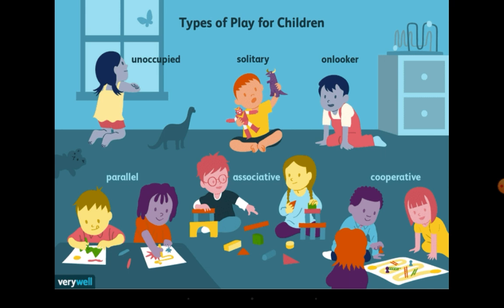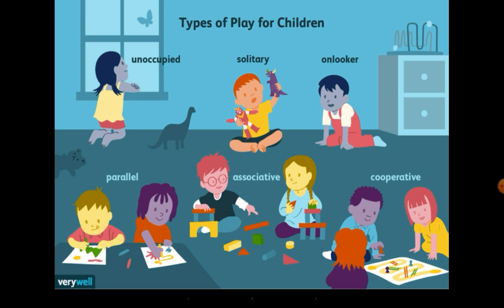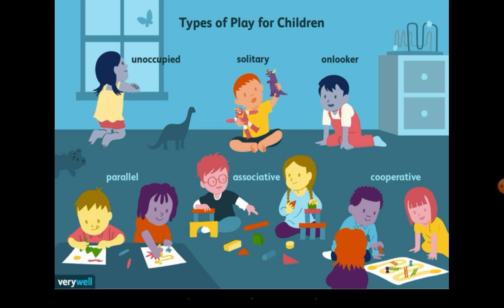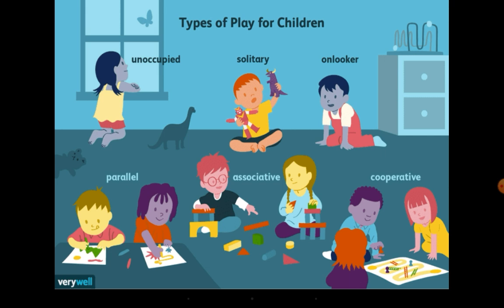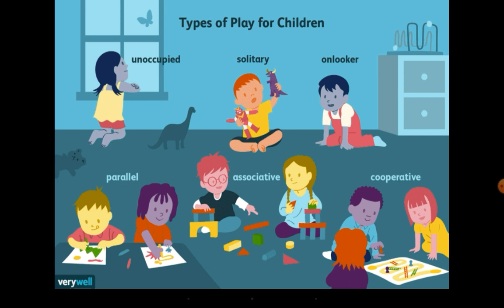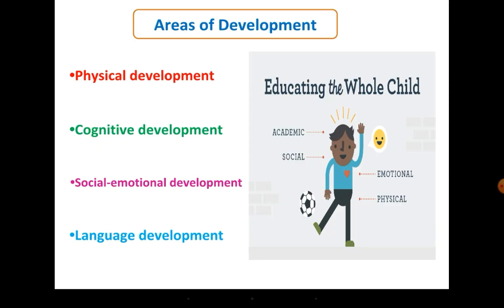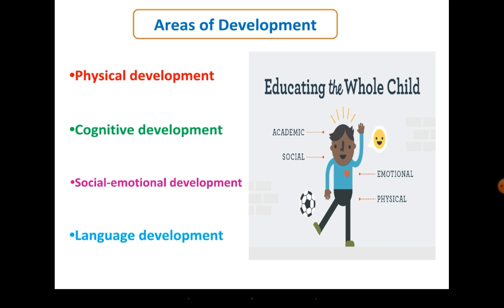Role of Play | Dr C Renuga Devi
In this video, Dr. C. Renuga Devi describes the role of play in educating children with special needs by understanding their nature and characteristics.